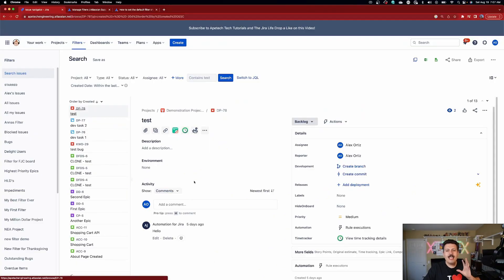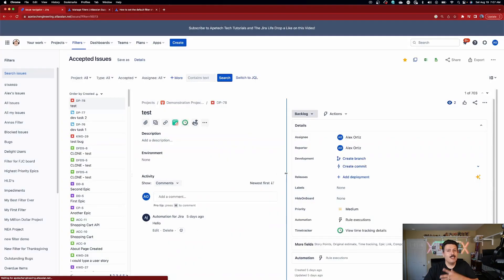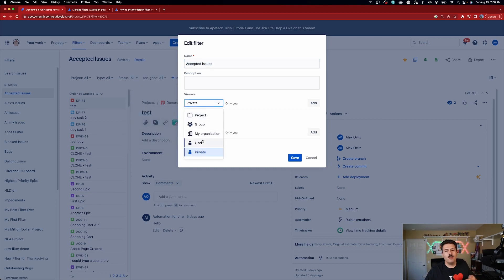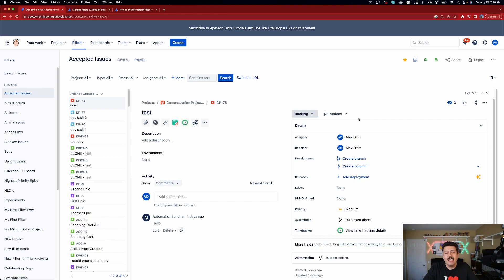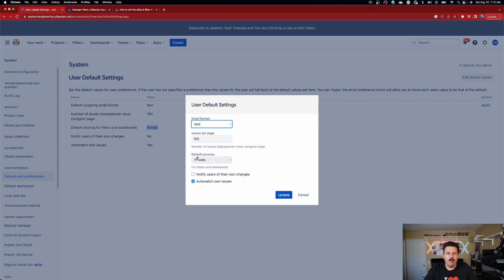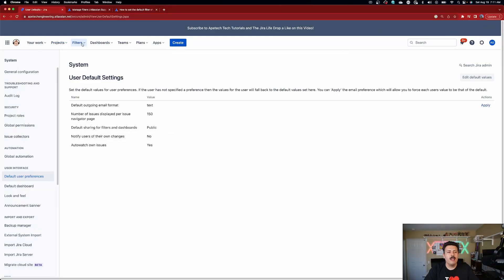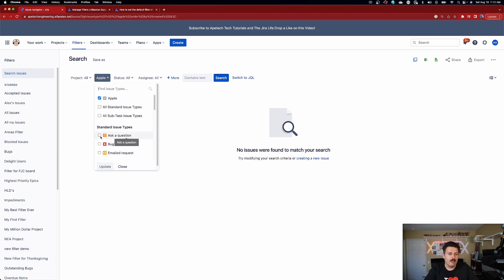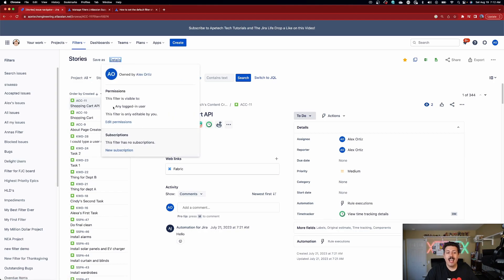Does a Jira Filter Have to be Private by Default?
Discover the ins and outs of Jira filter privacy in this insightful video. Dive deep into Jira's filter settings and permissions to learn whether your filters are public or private. Get expert insights and tips to manage your Jira projects more effectively. Don't miss out – watch now!"

Monthly Billing code: OOOAAPETECH
Annual Billing code: AB6H8V